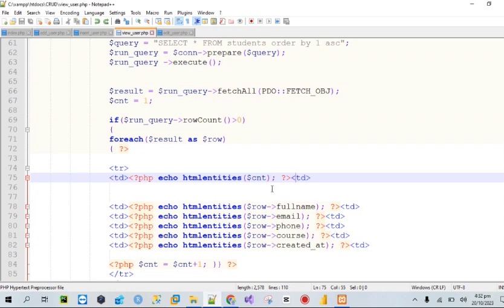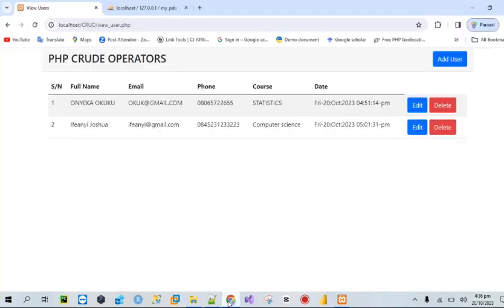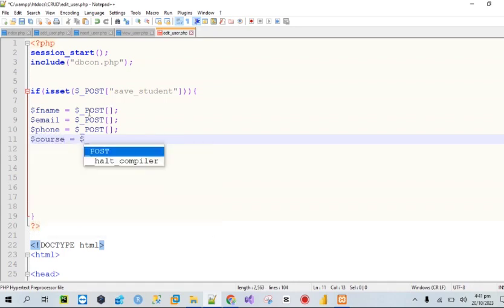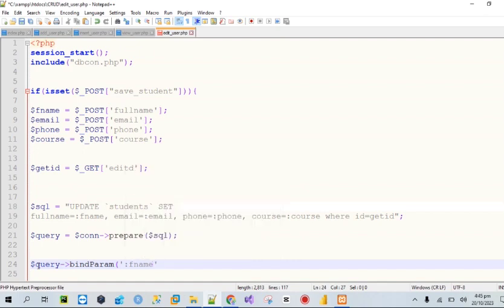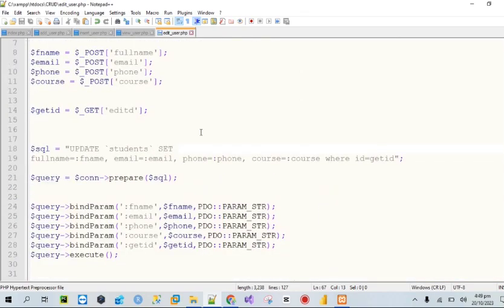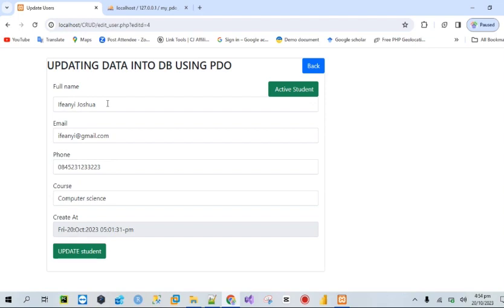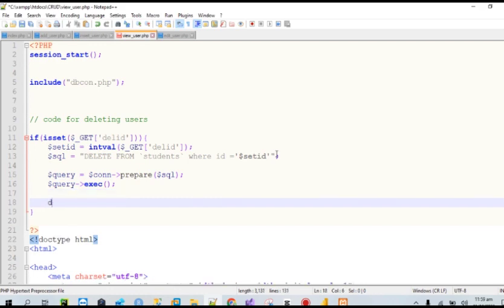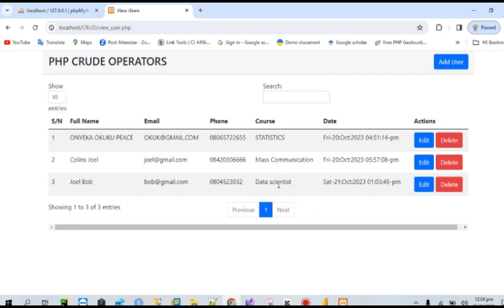PHP CRUD OPERATION USING MySQLi (PART 4)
In this last part of the video , we look at both deleting and updating our data.